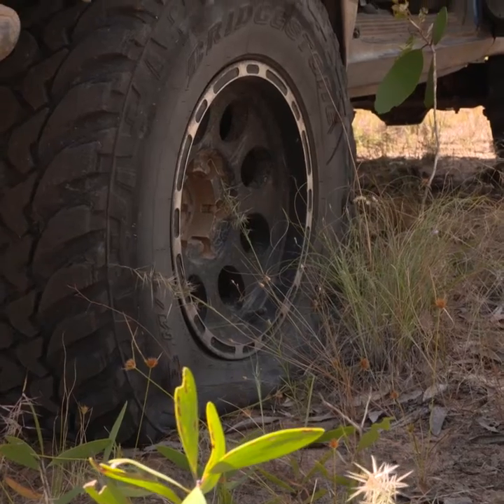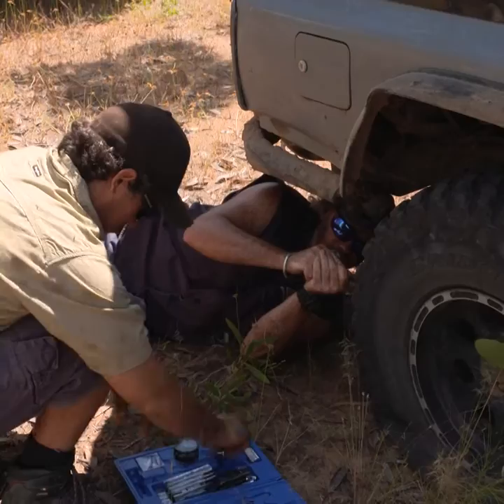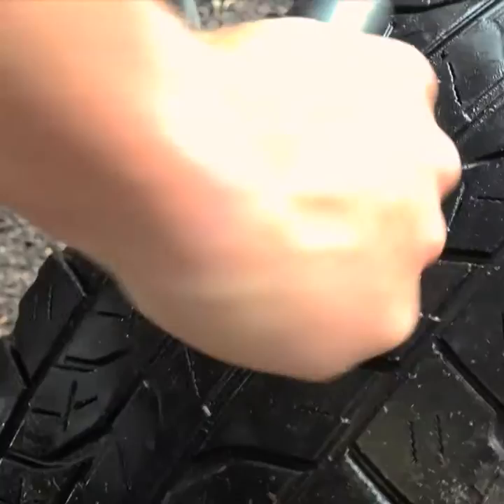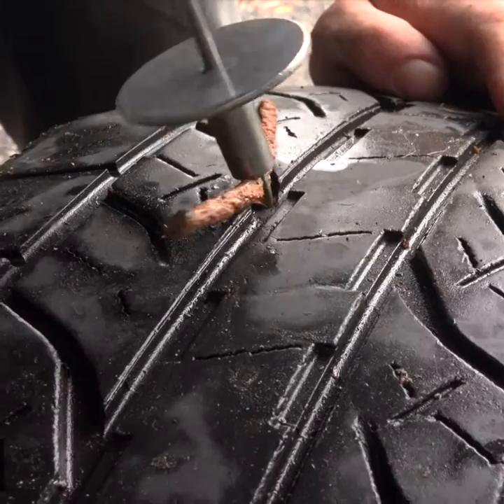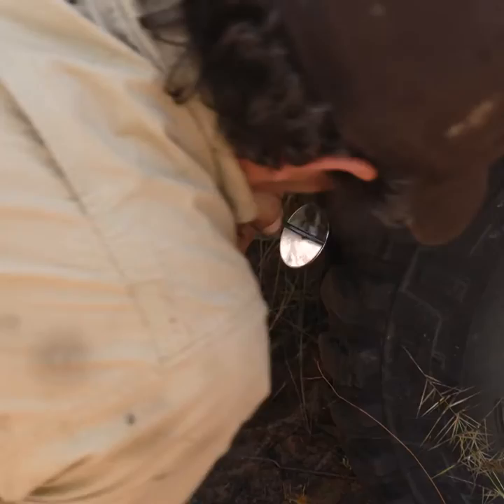How To Plug a Tyre With The Hercules Tyre Repair Kit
► ABOUT US
4WD Supacentre is an Australian owned company offering quality 4WD, camping and outdoor products at wholesale prices. We carry a wide range of products designed to make your 4WD or camping trip that much more enjoyable. Products range from air compressors, awnings, awning tents, camping gear, exhausts, led lights, Titan rear drawers, recovery gear and heaps more!